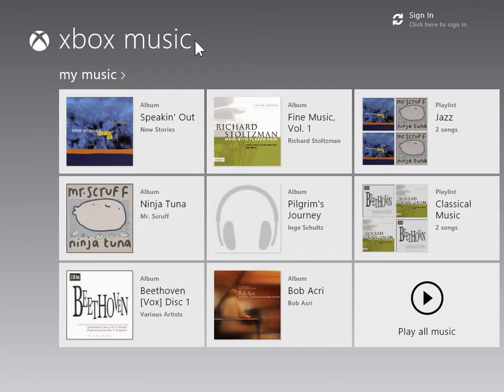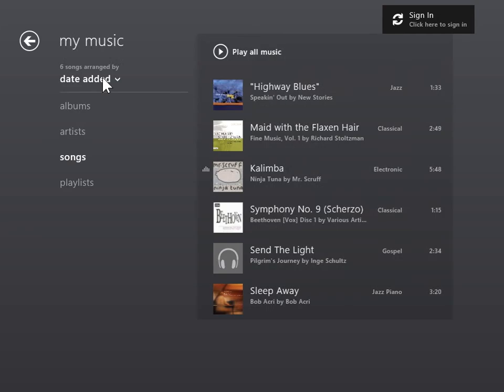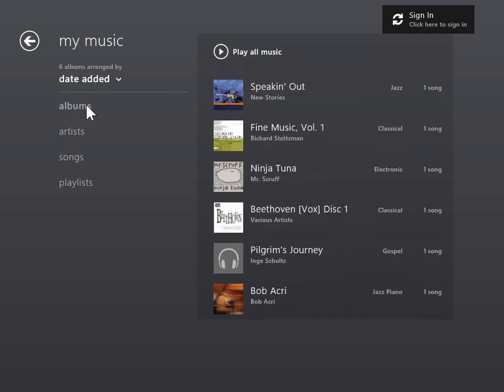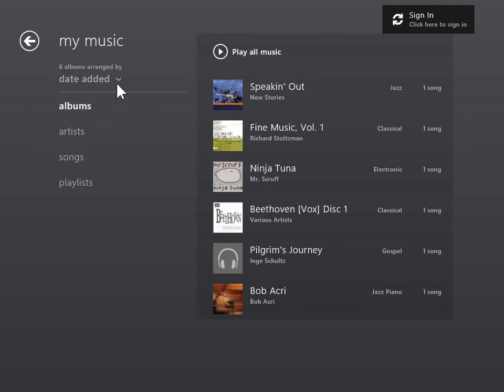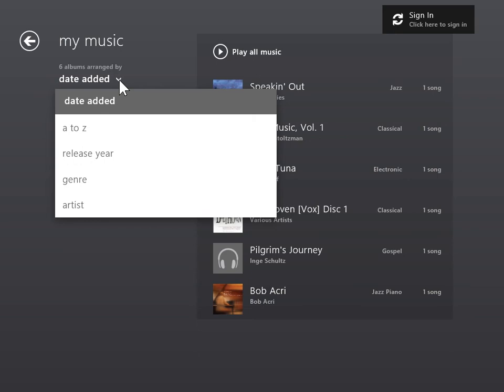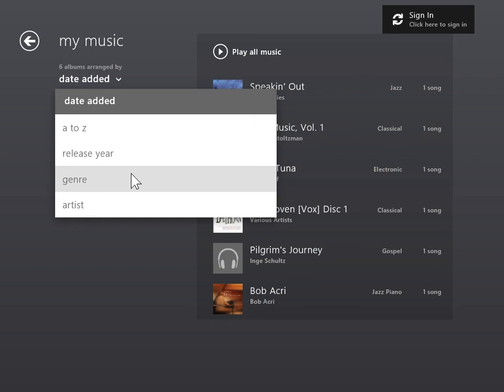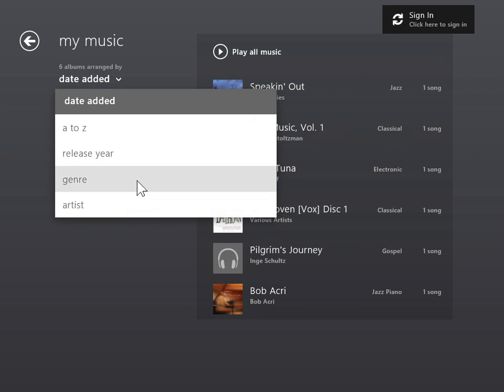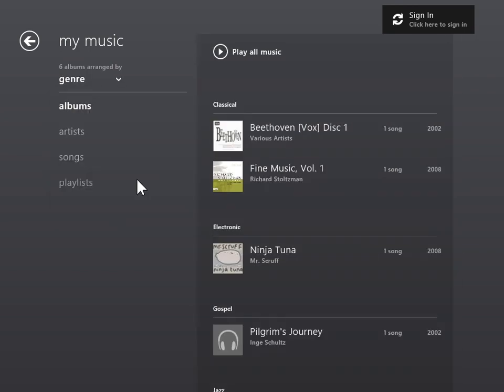Windows 8.0 Professional - View and Sort Albums in Xbox Music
How to View and Sort Albums in Xbox Music